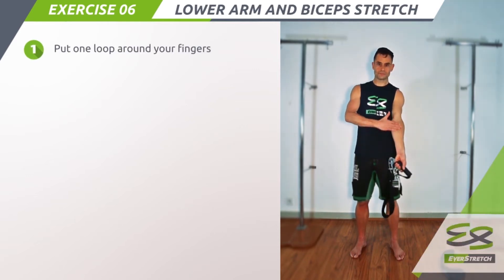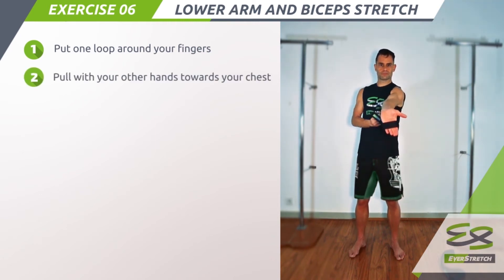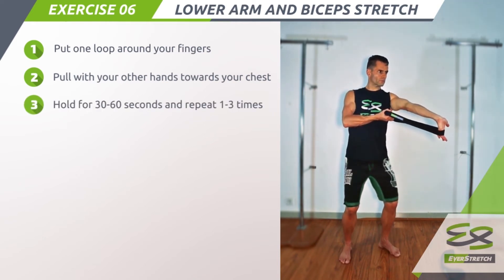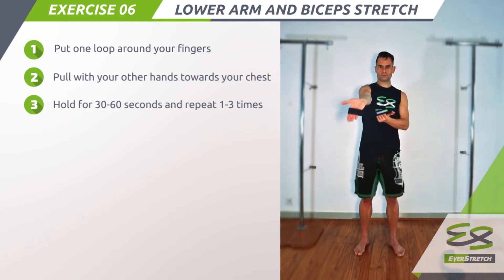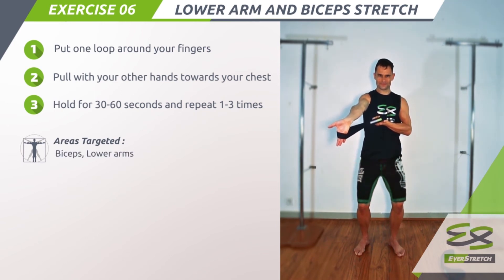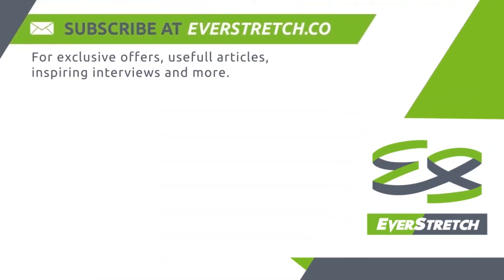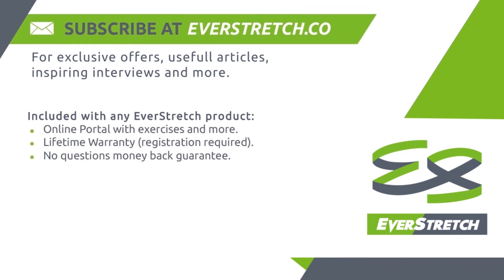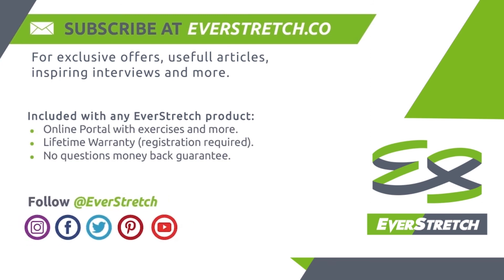EverStretch Stretching Grip Exercise 6: Lower Arm and Biceps Stretch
- Premium Stretching Equipment for Athletes

Stretching Grips by EverStretch: Premium Stretching Equipment for running, soccer, football, martial arts, karate, kung fu, kickboxing, muay thai, crossfit, rock climbing, yoga, pilates, dance, ballet, gymnastics and any other sport